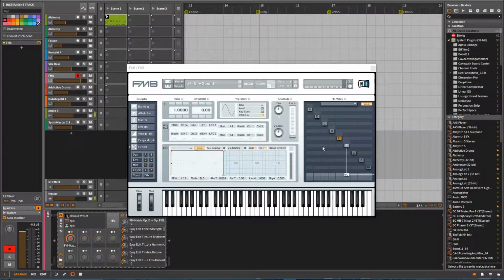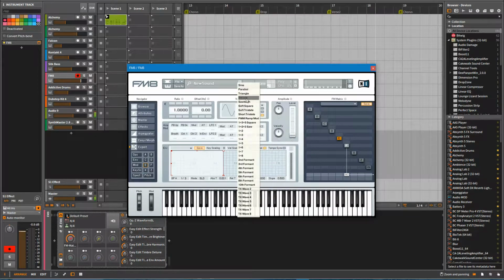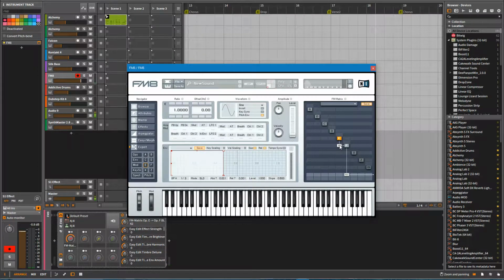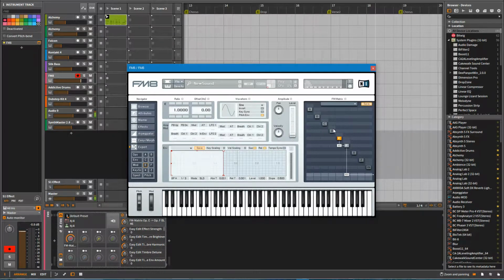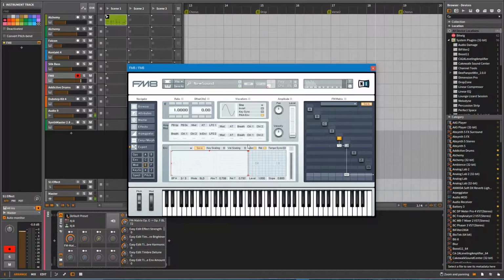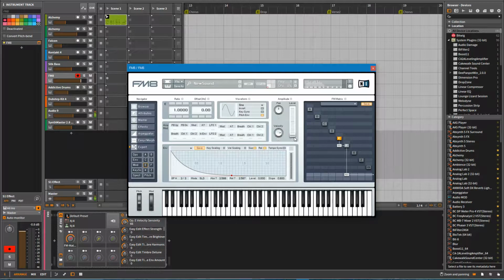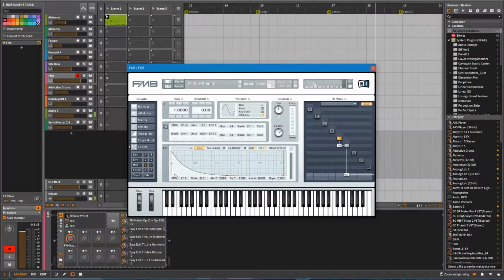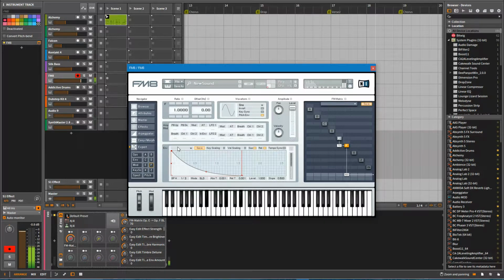FM Synthesis Tutorial - Part 3: The Basics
Here we go over the basic way that FM Synthesis works, and how changes in modulation volume act something like filter cutoff in subtractive synthesis.